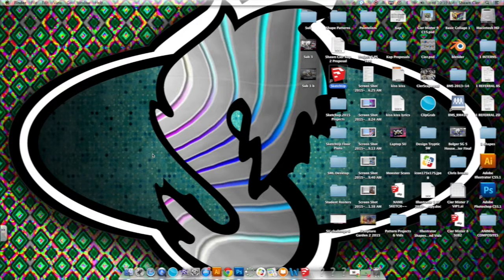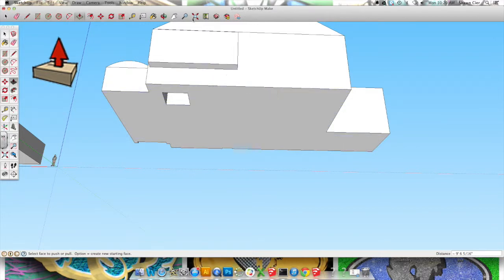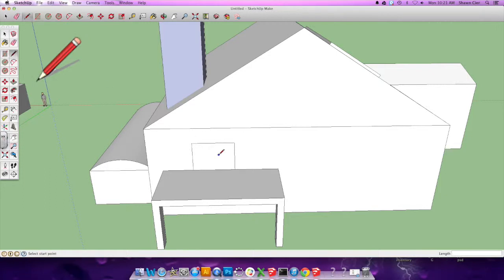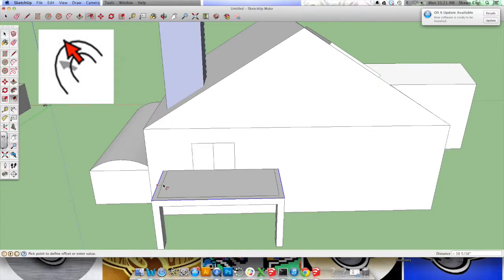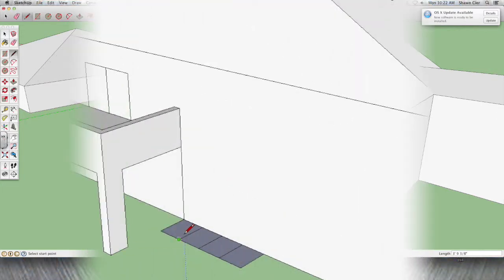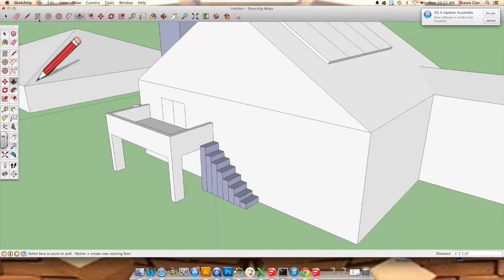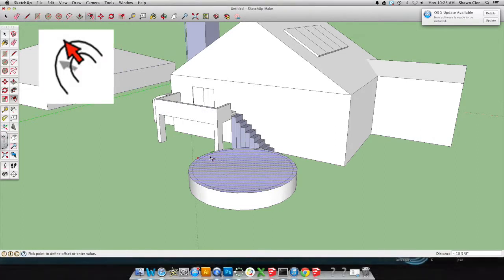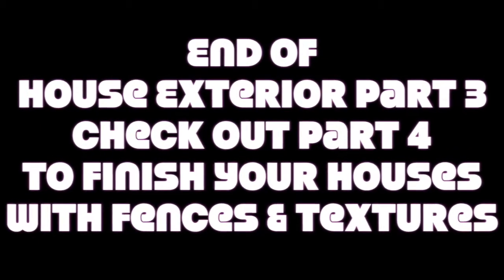BOLGER SUH (SketchUp House Exterior Part 3) By Shawn Cier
:20 Decks (Also same as awnings over doors)
1:37 Railing for Deck
2:24 Staircase
4:07 Pool